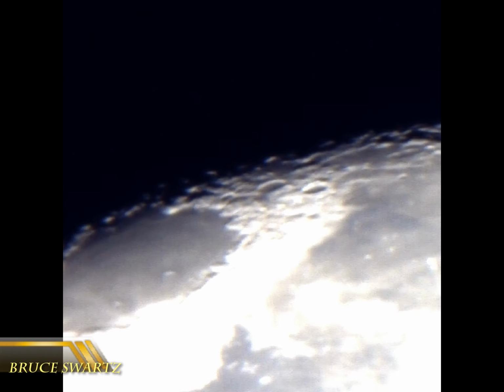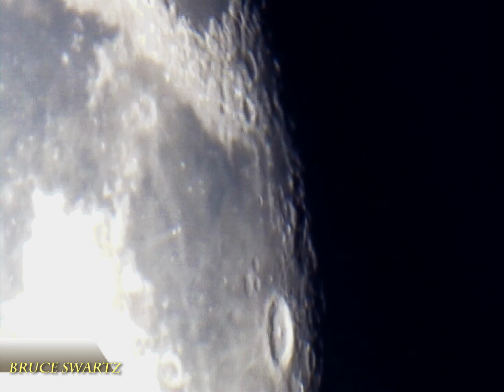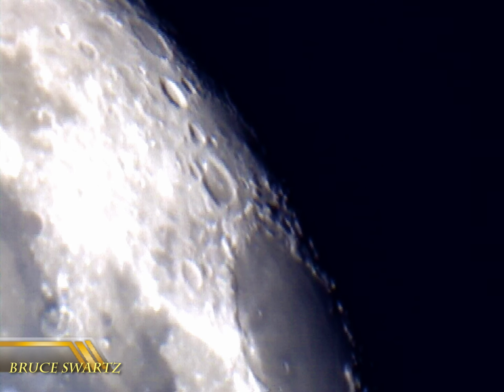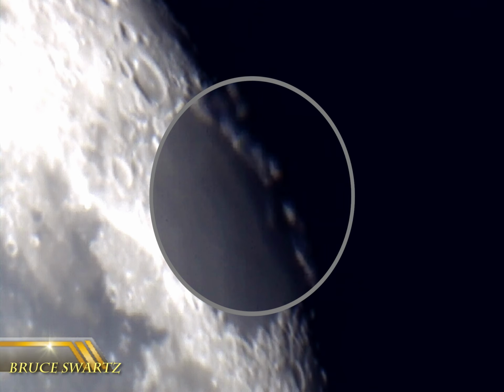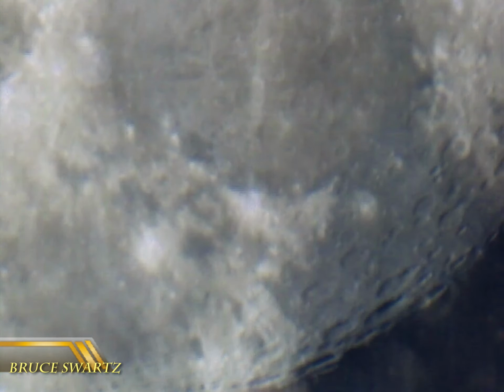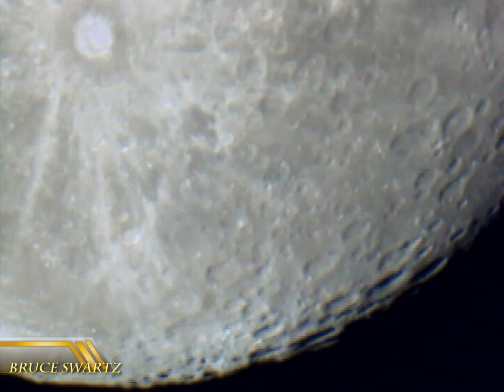Live June Moon 2017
Live footage of the Moon June 2017. This video was uploaded and filmed by Bruce Swartz.